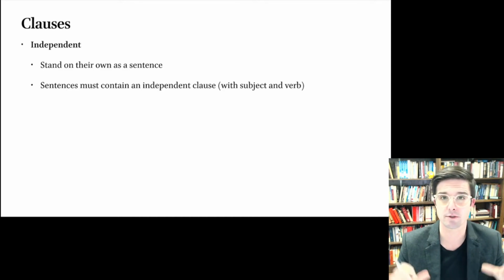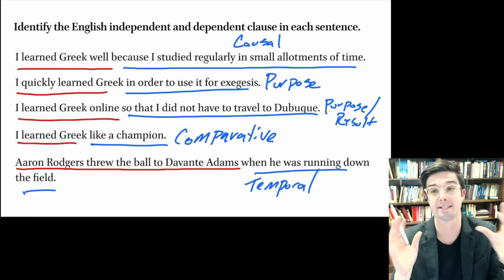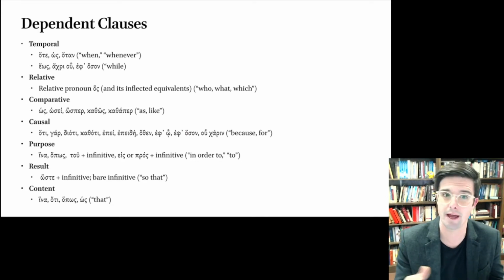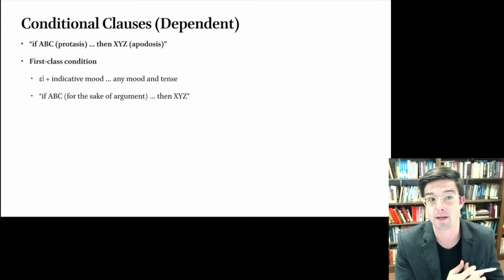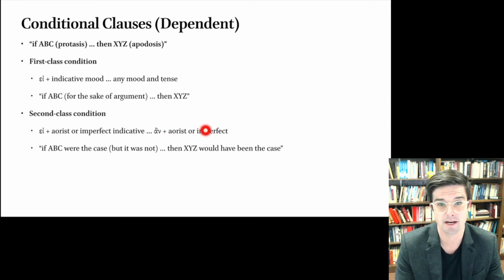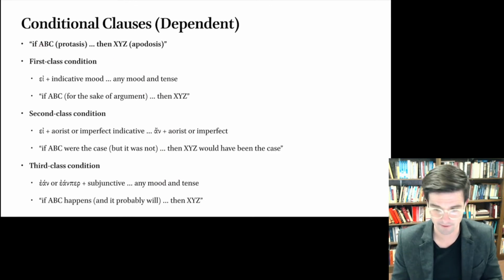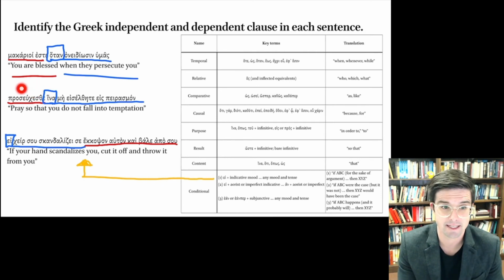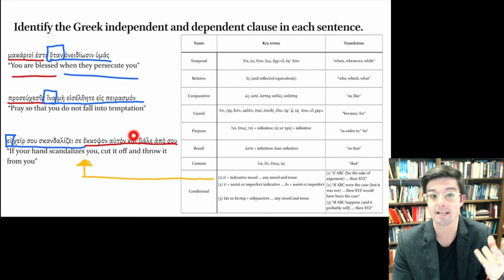Clauses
A video introducing Koine Greek dependent and independent clauses for Dr. Elder's Greek Exegesis classes.

0:00 Introduction
0:21 Basics of Clauses
1:32 Lecture Pause: Practice Identifying English Independent and Dependent Clauses
4:15 Kinds of Dependent Clauses in Greek
5:45 Conditional Clauses
11:18 Lecture Pause: Practice Identifying Greek Independent and Dependent Clauses